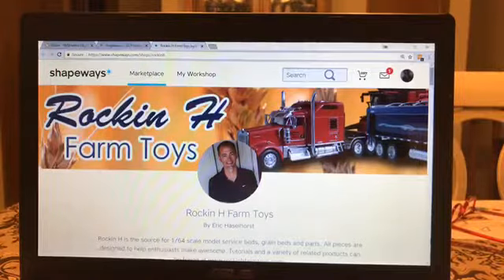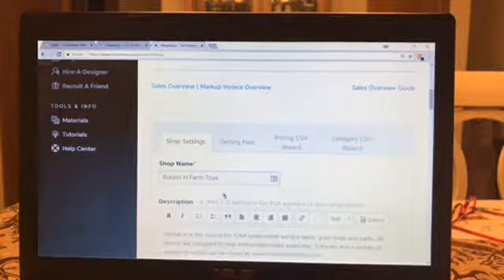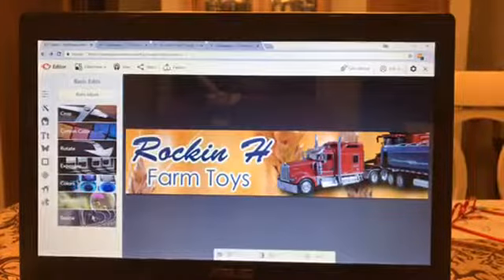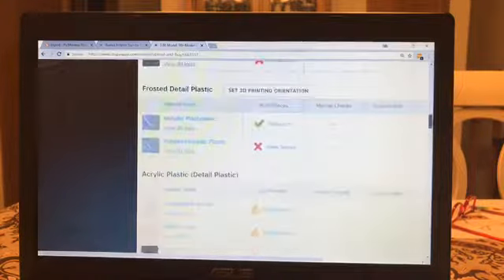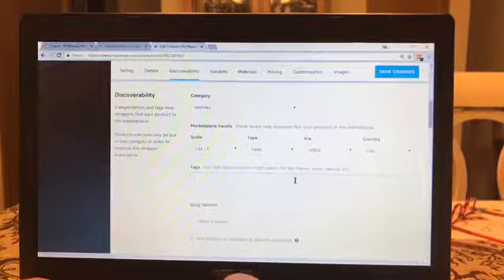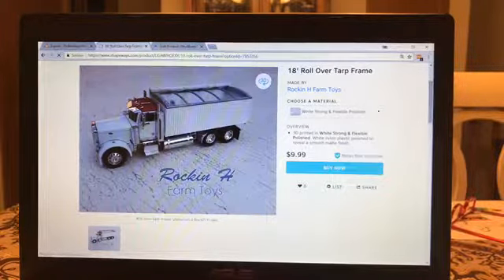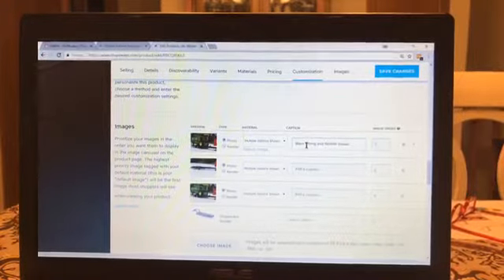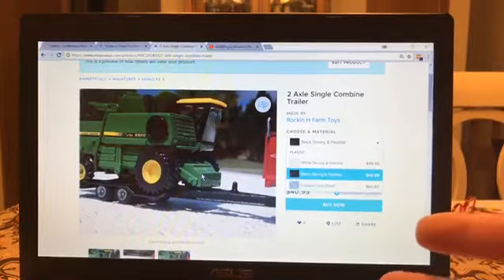How to set up a shapeways store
In this video I show you shep by step how to open a shapeways store to monetize your 3D files.